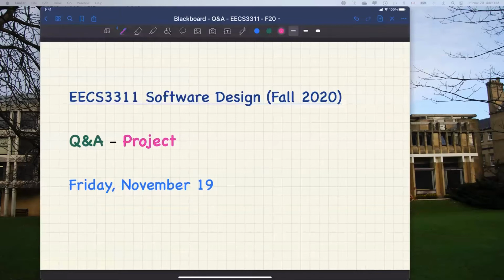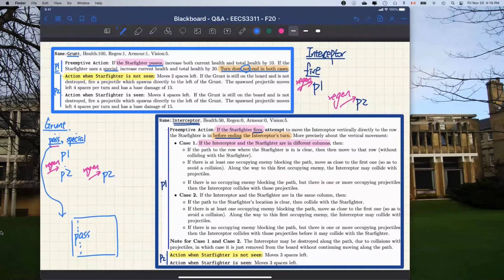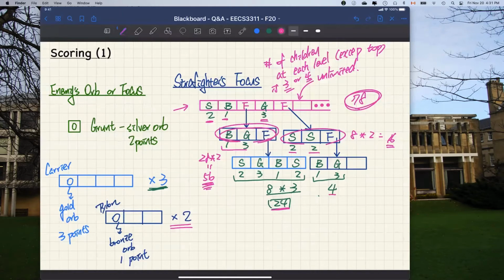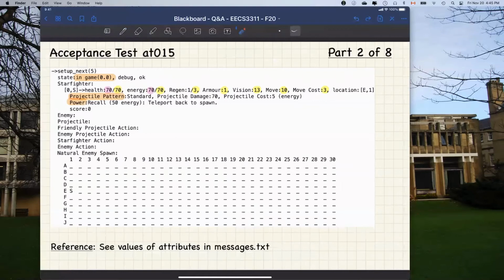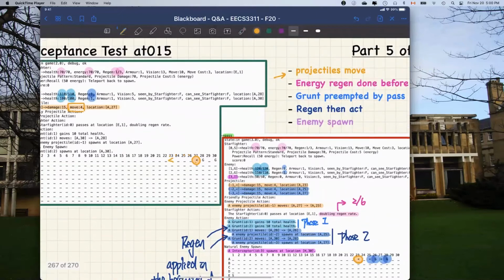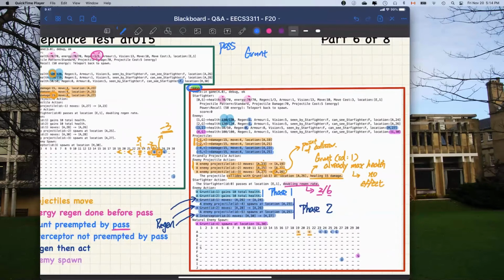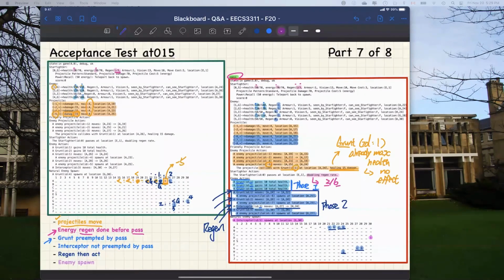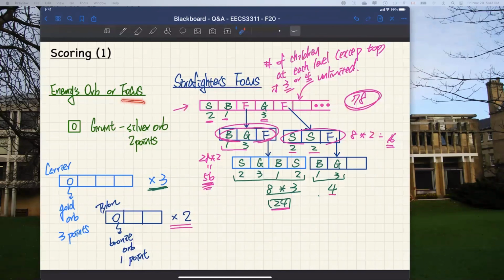[HD] EECS3311 F20 - Q&A - Project - Part 2 - Nov. 20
00:01:03 - GoogleDoc Questions (Void Target, implementing debug mode)
00:05:04 - Enemy Patterns (Preemptive vs. Non-Preemptive)
00:15:32 - Scoring of the Starfighter
00:39:01 - Acceptance Test at015 - Part 1 of 8
00:42:59 - Acceptance Test at015 - Part 2 of 8
00:44:04 - Acceptance Test at015 - Part 3 of 8
00:50:02 - Acceptance Test at015 - Part 4 of 8
00:58:02 - Acceptance Test at015 - Part 5 of 8
01:05:11 - Movement - Travel vs. Teleport
01:06:40 - Acceptance Test at015 - Part 6 of 8
01:17:06 - Phase 1 vs. Phase 2
01:20:12 - Acceptance Test at015 - Part 7 of 8
01:28:17 - Acceptance Test at015 - Part 8 of 8
01:38:26 - The "Enemy Action" Section
01:40:31 - Writing Tests for Scoring
01:41:15 - When to Update the Score of the Starfighter